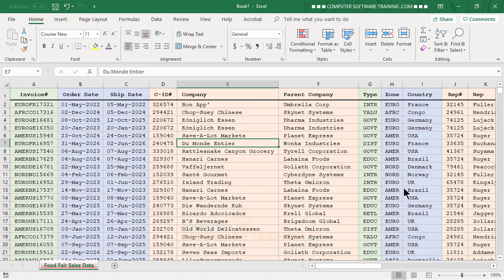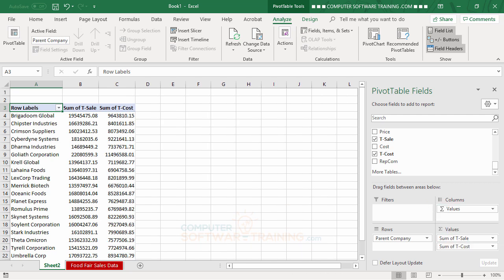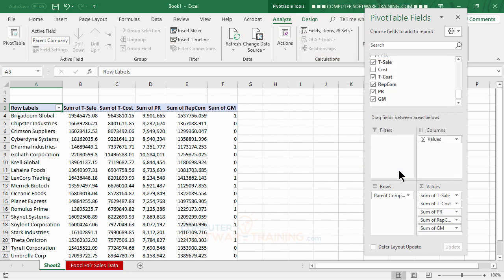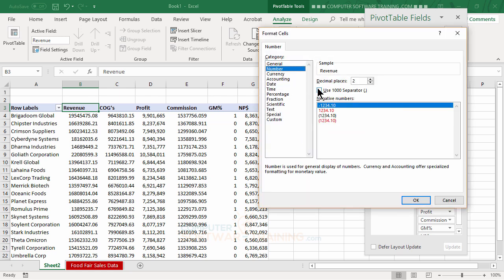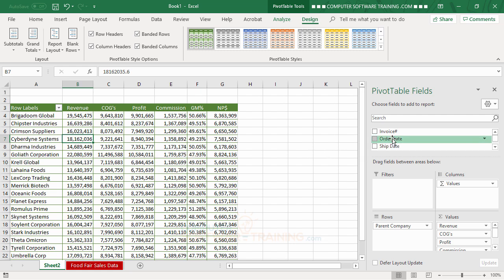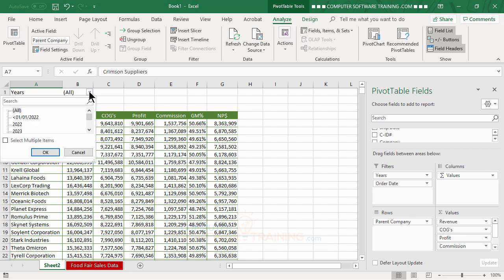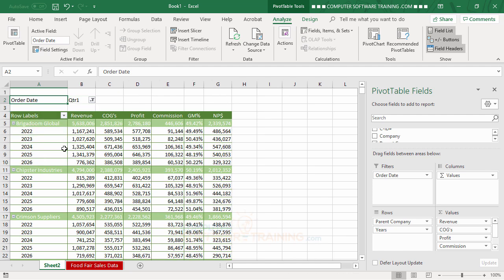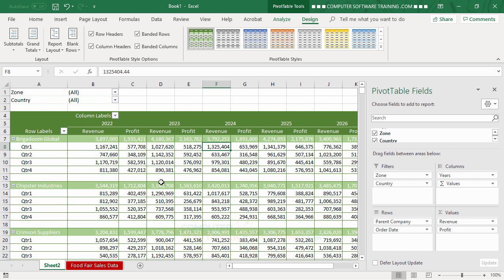EX-08-20 — Creating Calculated Fields in Pivot Tables (Markup, Margin & More)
This session covers how to make Excel pivot tables that include calculated fields—custom formulas created directly inside the PivotTable when the source data can’t be changed. You’ll learn how to create Excel pivot tables that compute important business metrics like profit margin, markup, and per-unit values using built-in calculation tools. We highlight what are Excel pivot tables ideal for when you’re working with locked, static, or imported datasets that don’t contain the values you need. With calculated fields, you can derive key financial indicators like margin percentage or cost-to-price ratios within the pivot—no helper columns required. This video walks through the calculated field interface, shows common use cases, and explains formula creation step-by-step. You’ll also see how to use Excel pivot tables with calculated fields to add value for forecasting, cost analysis, and performance measurement across categories or time periods. Whether you're working with sales, expenses, or production data, this feature allows you to build meaningful insights without touching the raw sheet. By the end, you’ll know how to do Excel pivot tables that include your own logic—securely, dynamically, and professionally.
📊 Explore Our Complete Excel Course Lineup